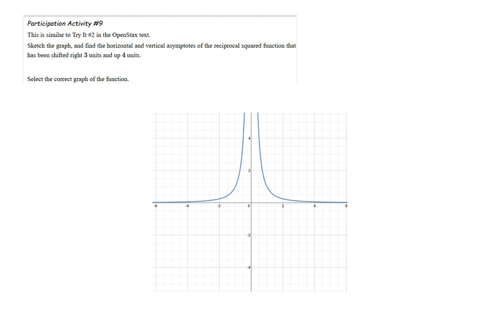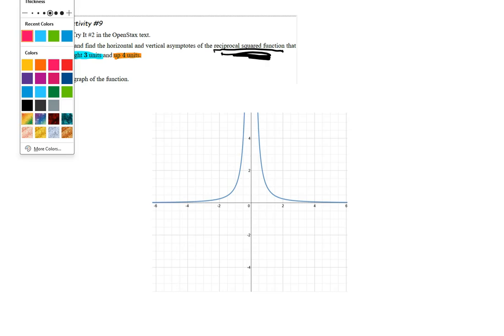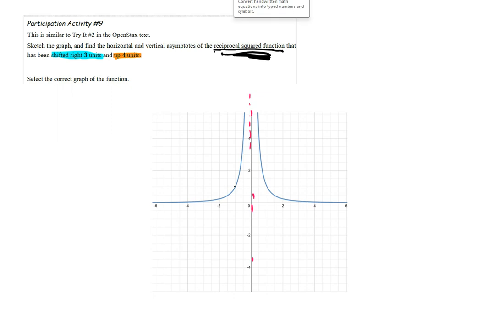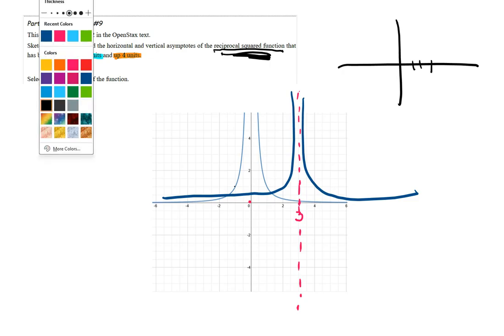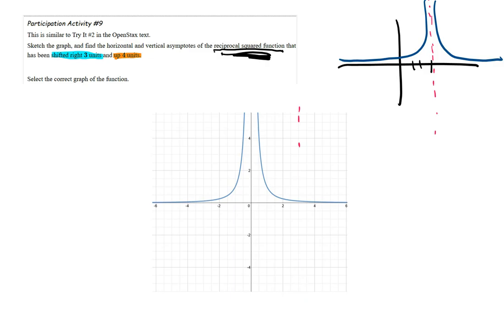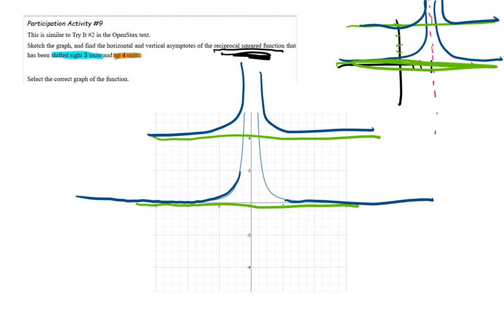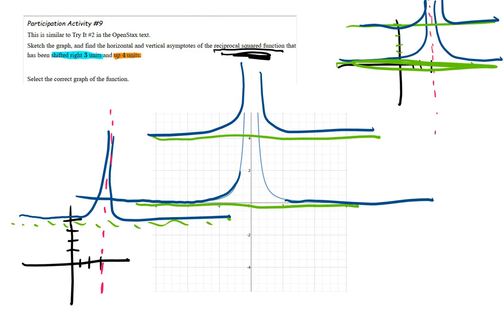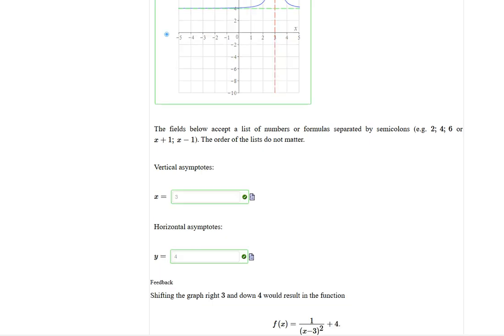SNHU - MAT 142 - R&P Activities - Module One #9